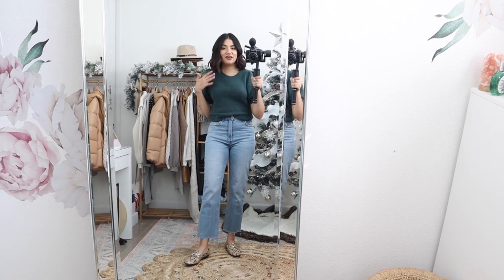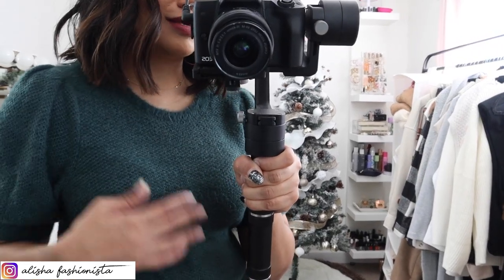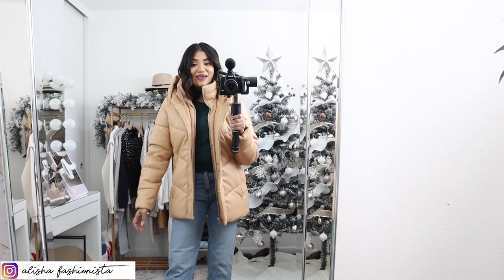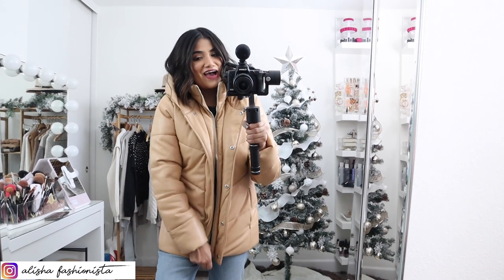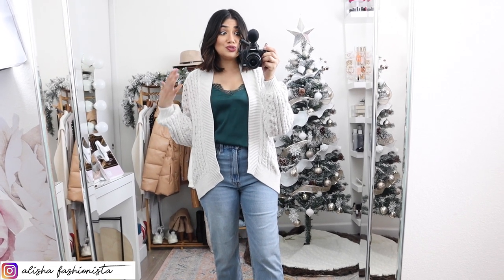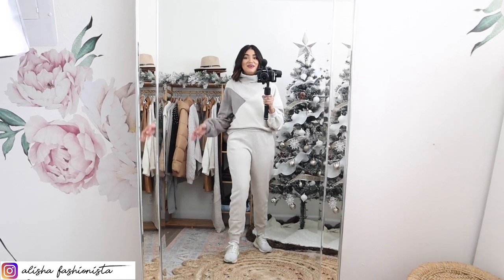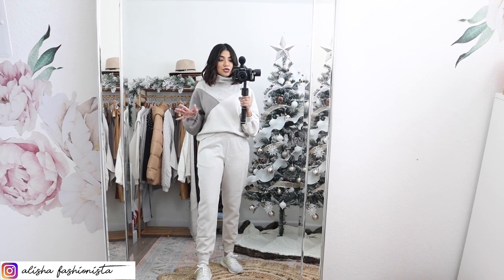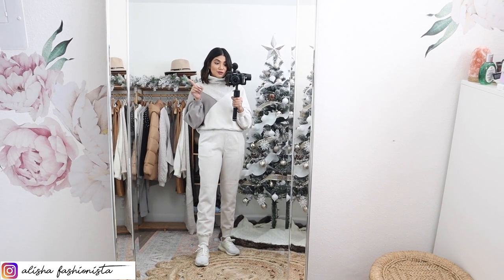ABERCROMBIE & FITCH TRY ON HAUL | FALL/WINTER 2020 | BLACK FRIDAY SALE